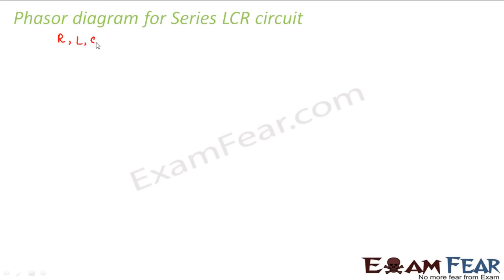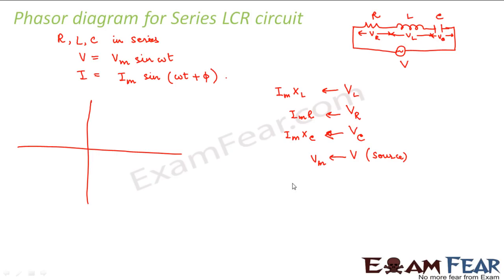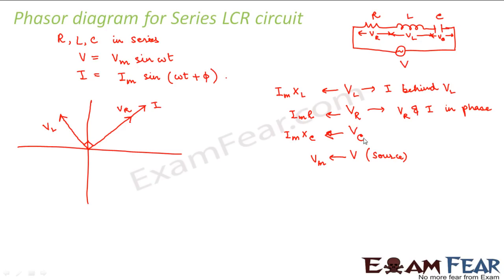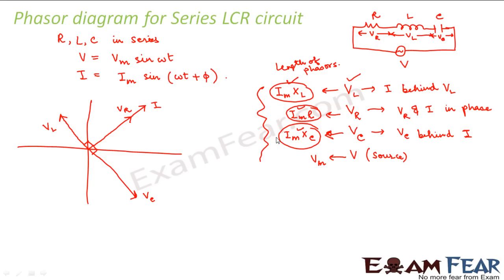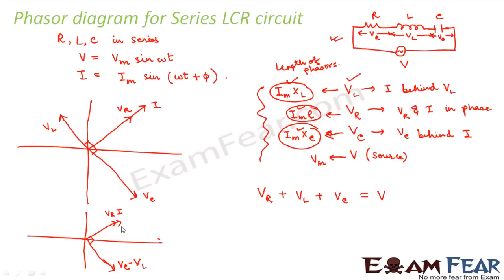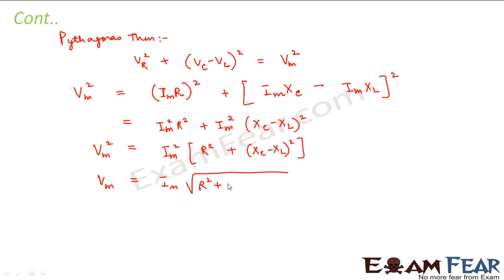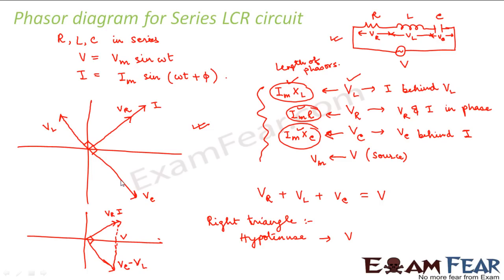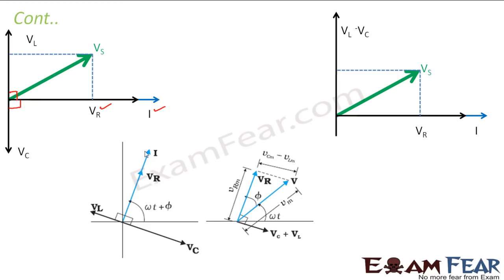Physics Alternating current part 16 (Phasor diagram Series LCR circuit) CBSE class 12